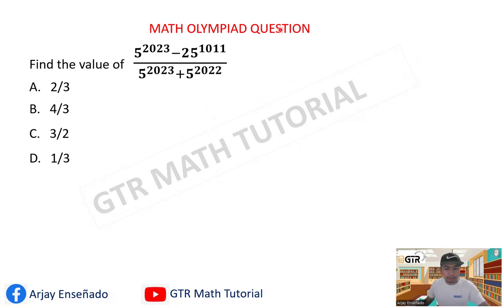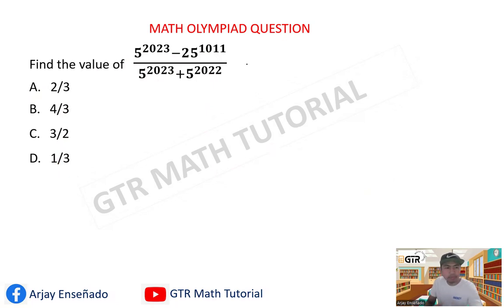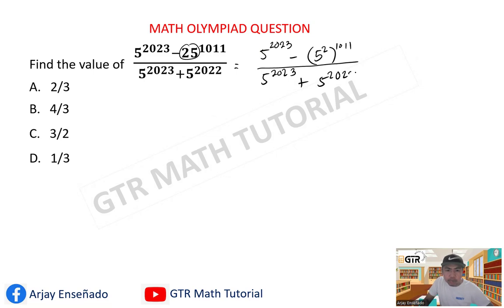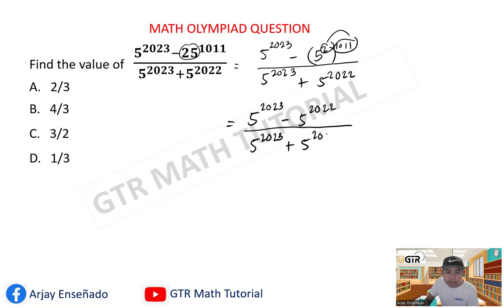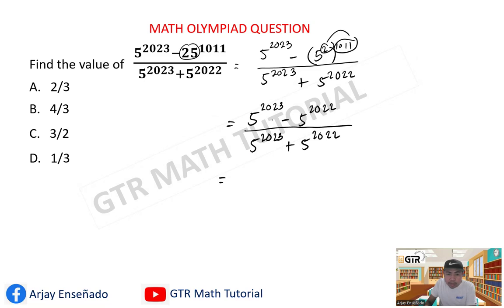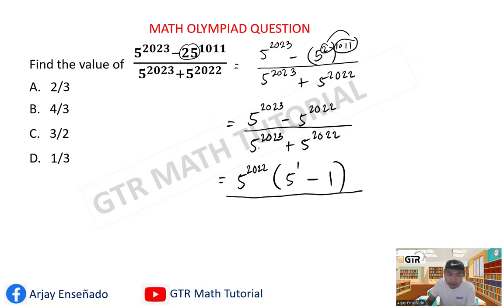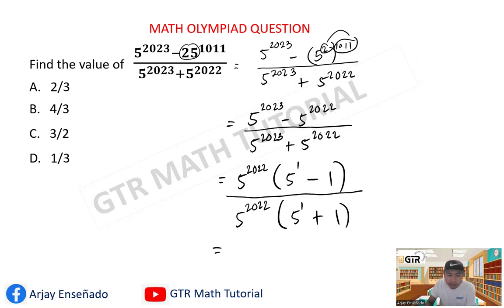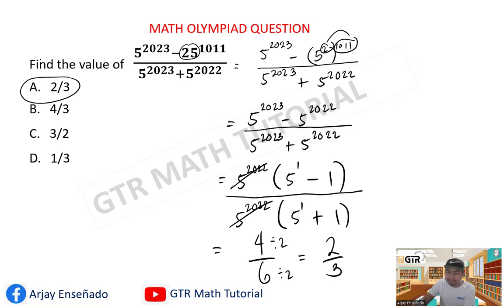Math Olympiad Question | Law of Exponents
Find the value of   (𝟓^𝟐𝟎𝟐𝟑−𝟐𝟓)^𝟏𝟎𝟏𝟏/(𝟓^𝟐𝟎𝟐𝟑+𝟓^𝟐𝟎𝟐𝟐 )
A.   2/3
B.   4/3
C.   3/2
D.   1/3